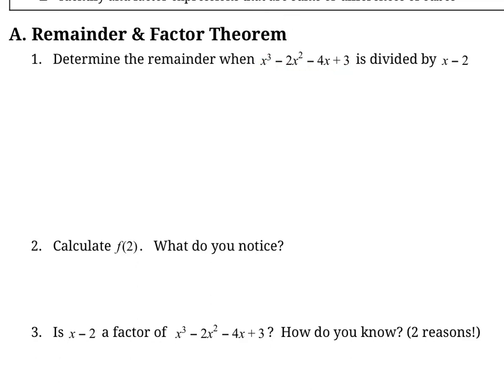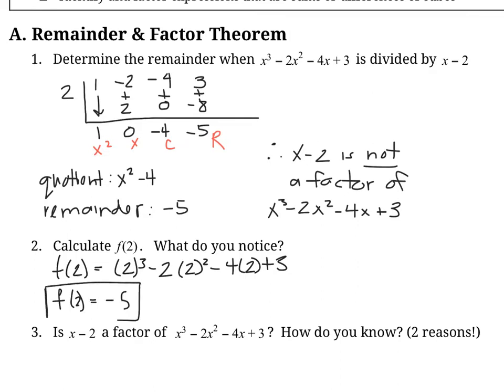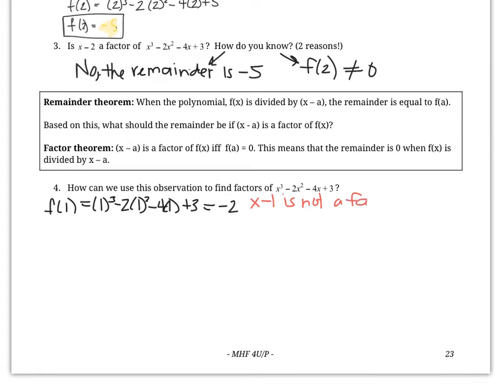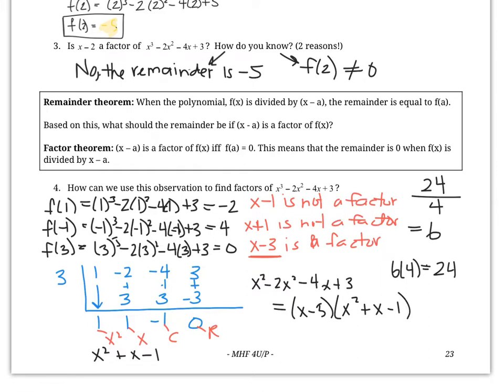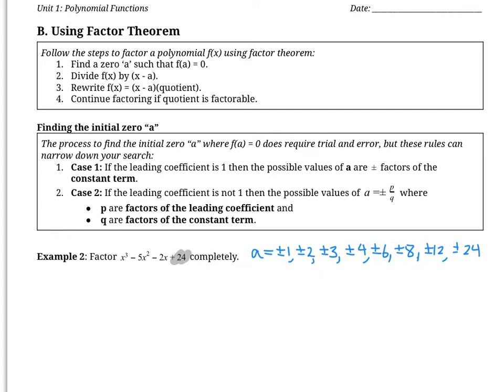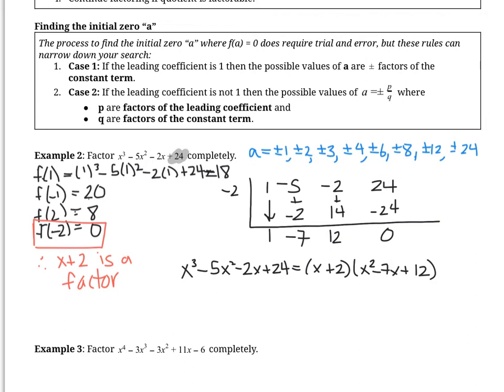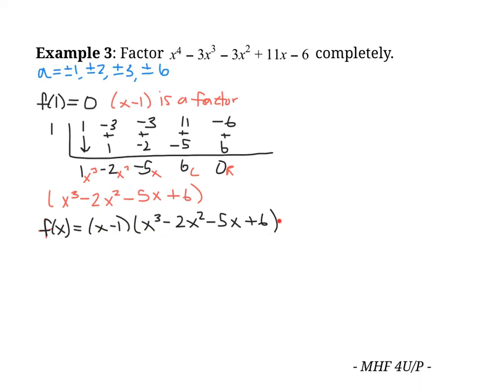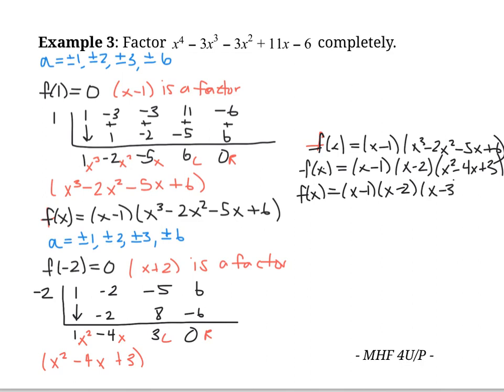Factoring Polynomials: The Factor Theorem (MHF4U)